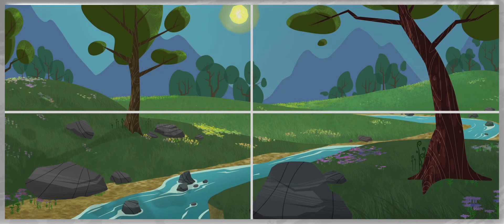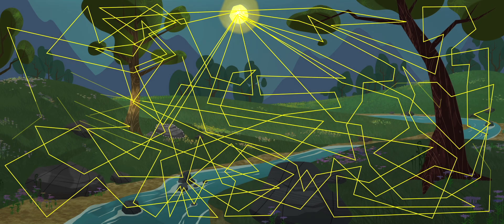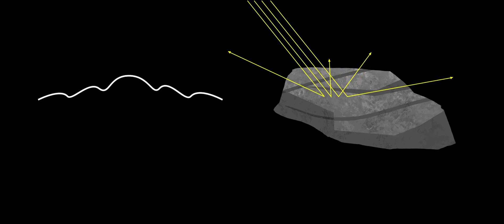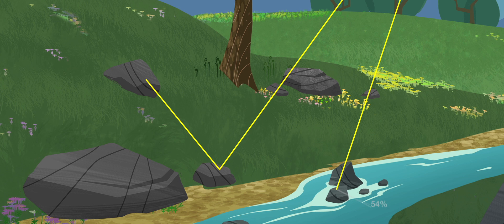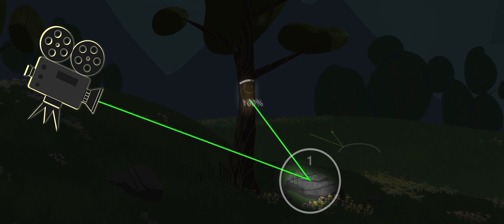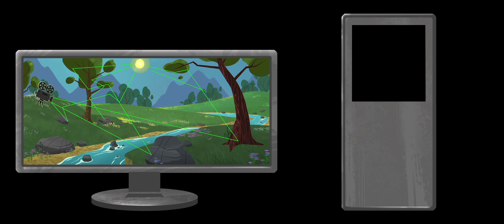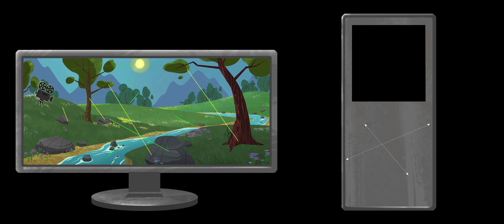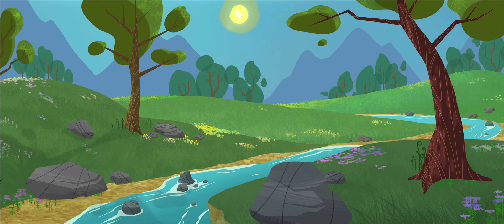Disney's Practical Guide to Path Tracing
Path tracing is a method for generating digital images by simulating how light would interact with objects in a virtual world. The path of light is traced by shooting rays (line segments) into the scene and tracking them as they bounce between objects. Path tracing gets its name from calculating the full path of light from a light source to the camera. Light can potentially bounce between many objects inside the virtual scene. As a ray of light hits a surface, it bounces and creates new rays of light. A path can therefore consist of a number of rays. By collecting all of the rays along a path together, the contributions of a light source and the surfaces along the path can be calculated. These calculations are used to produce a final image.